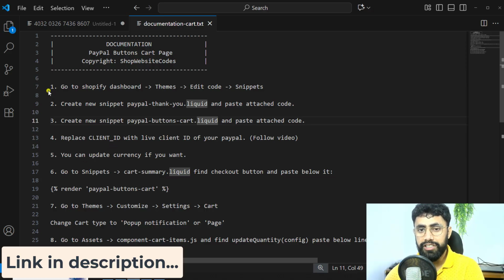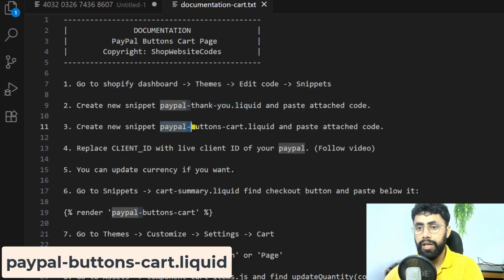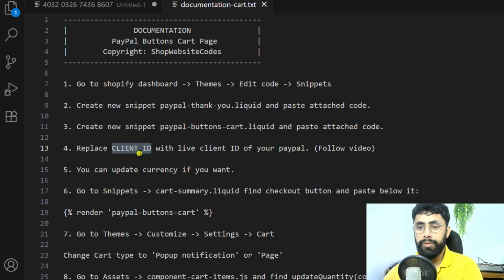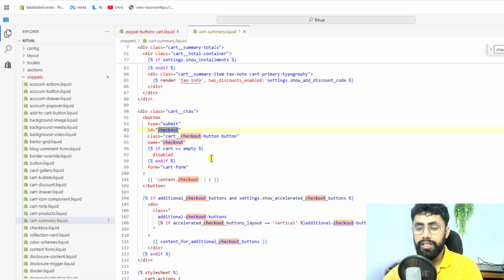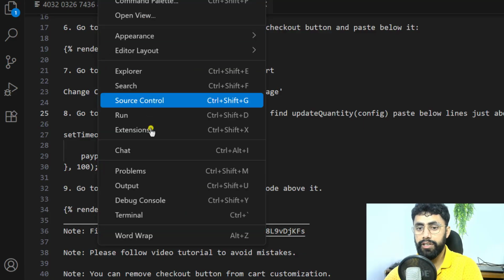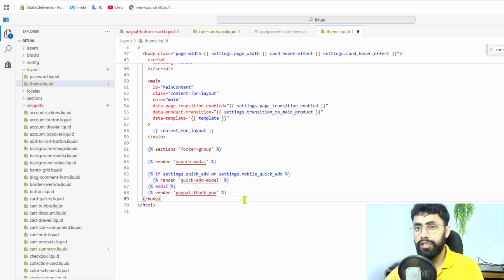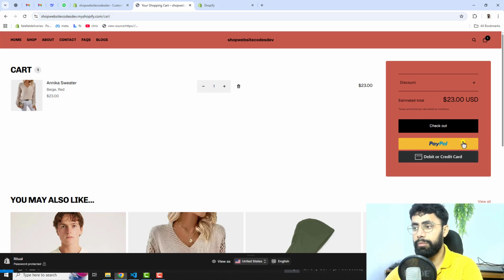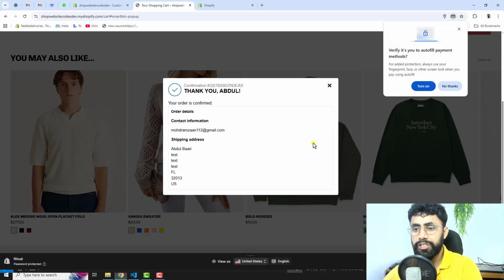How to Add PayPal, Credit & Debit Card Buttons in Shopify (Ritual Theme)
Learn how to add PayPal, credit, and debit card buttons to your Shopify Ritual theme product pages or checkout section in just a few minutes!

In this tutorial, I’ll guide you step-by-step through:
Adding Express Checkout buttons directly under the “Add to Cart” button
Customizing button layout and visibility for your Ritual theme

This video is perfect for Shopify store owners who want to make their checkout faster and improve conversion rates.

👋Skype: mohdramzaan112